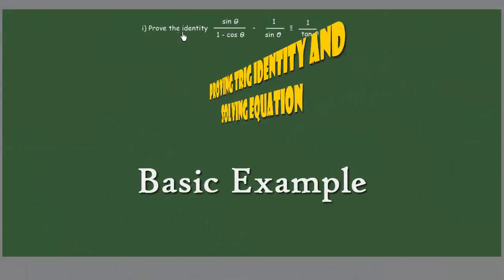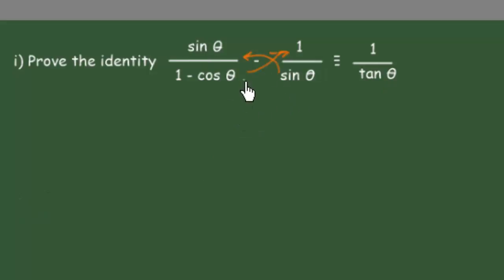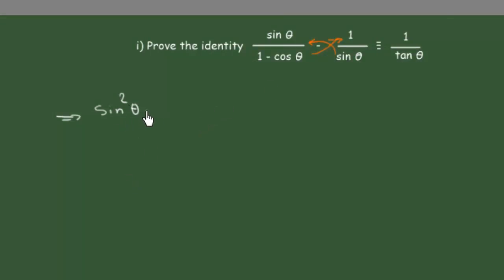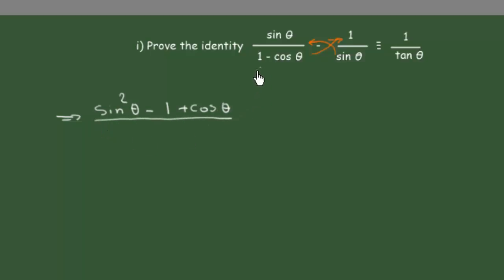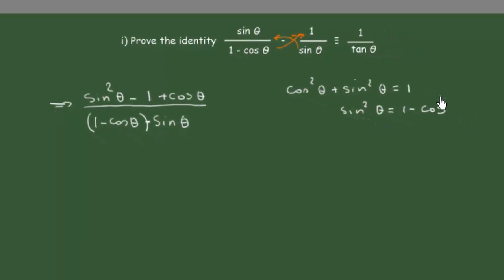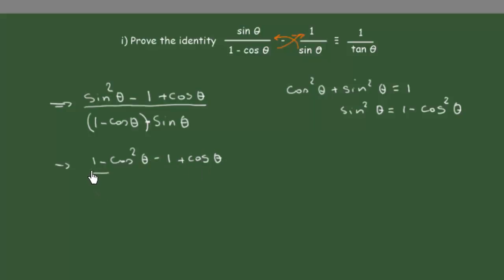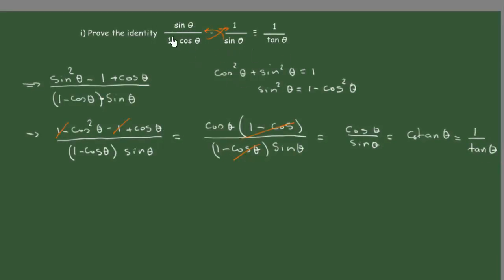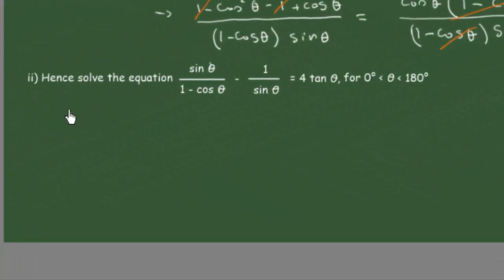Proving Trig Identity and Solving its Equation